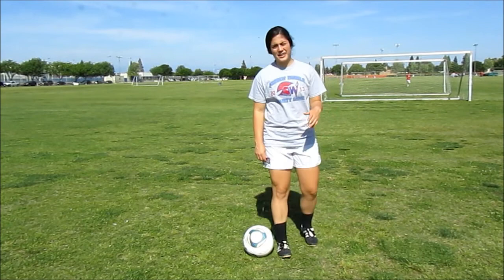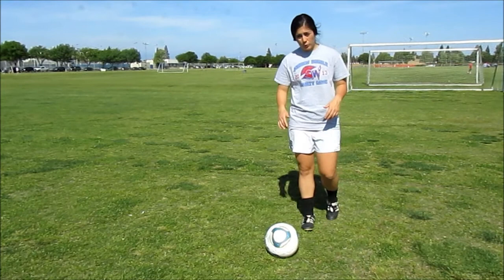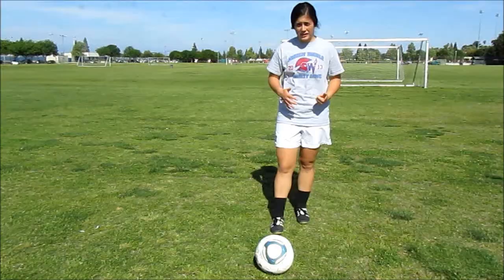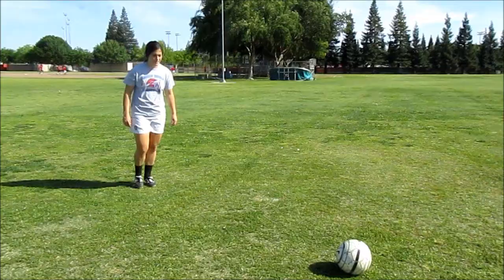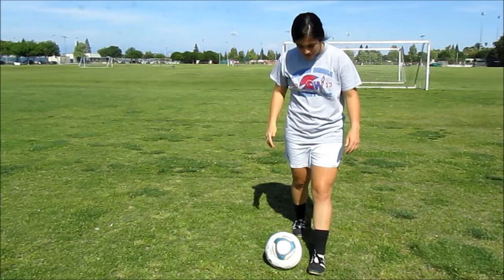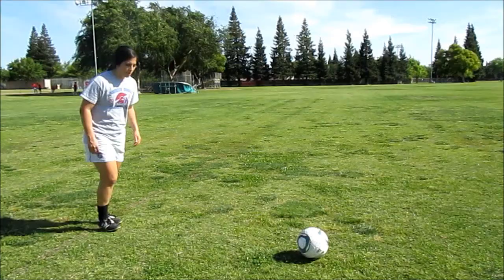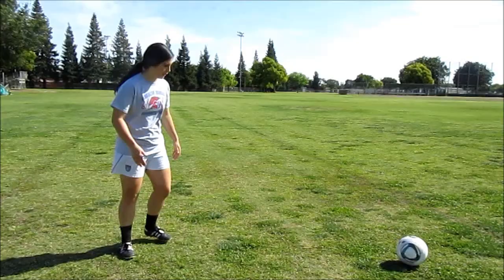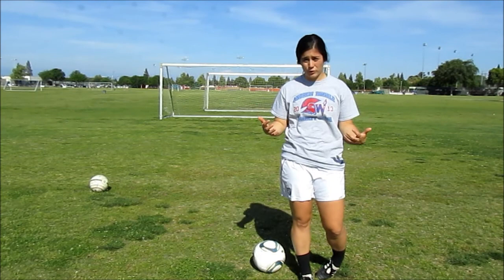How To Shoot A Soccer Ball By Emily Fernandez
THIS IS HOW YOU KICK A BALL